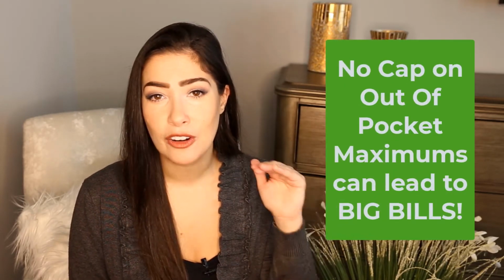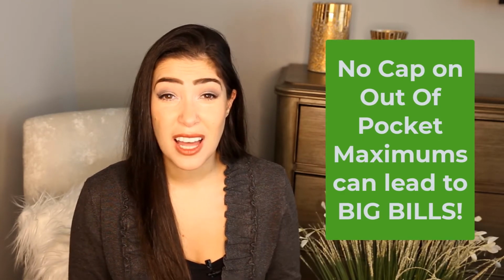ESRD & Medicare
Medicare provides excellent and comprehensive health insurance to millions including Americans with ESRD.  In 2021, there are even positive changes in Medicare for those with ESRD.

If you have ESRD, you will be eligible for Medicare.  You do not have to be 65.  Because you will not be automatically enrolled you will need to contact your social security office to enroll.  At that time you will enroll in Medicare Part A, your hospital insurance, and Medicare Part B, your outpatient insurance.  There is usually no charge for Medicare Part A, but you may have to pay a monthly premium for Medicare Part B.  This is determined by your income.  You may qualify for special programs designed to help you pay for Medicare Part B.

Original Medicare covers your inpatient and outpatient care.  Generally speaking Medicare will cover about 80% of the costs, leaving you with about 20%.  Because of these out of pocket costs, the Medicare Part A deductible, and a need for prescription drug coverage, many people look for a Medicare Supplement Plan or a Medicare Advantage Plan.  These plans cover the gaps of Original Medicare and help to limit your out of pocket spending.  As of 2021, you cannot be denied a Medicare Advantage plan based on ESRD.  So you can choose from either an Advantage Plan or a Supplement Plan to fulfill your specific needs.  Medicare Advantage and Medicare Supplement Plans are actually drastically different, so please contact a licensed broker to find the plan that best suits your needs.  You can find available plans on medicare.gov.

Original Medicare does NOT cover most prescription drugs.  Original Medicare will, however, cover transplant drugs and drugs needed for dialysis.  However, should you have any other prescription drug needs, you will need either a Medicare Advantage Plan which includes prescription drug coverage or Medicare Part D.  We strongly encourage you to enroll in some type of prescription drug coverage because without it, your prescriptions can be quite costly.  There are extra help programs available for Medicare Part D to help offset costs.

Many who are eligible for Medicare due to ESRD are also eligible for Medicaid.  Medicaid eligibility is determined by the federal poverty guide, household size and state.  Many states have adopted expanded Medicaid programs with medically needy programs.  If your medical needs are large enough you may be able to spend down your income therefore making you eligible for Medicaid.   If you are eligible for Medicaid & Medicare, you may want to look into a dual special needs plan (aka DSNP).  DSNPs are a type of Medicare Advantage Plan (Medicare Part C) which offer the full benefits of Medicare Part A, Medicare Part B, Medicaid and prescription drug coverage.

Form SSA-1020B (EXTRA HELP WITH MEDICARE PART D)